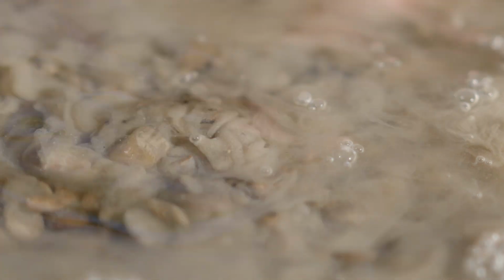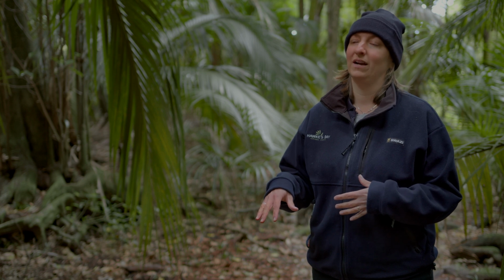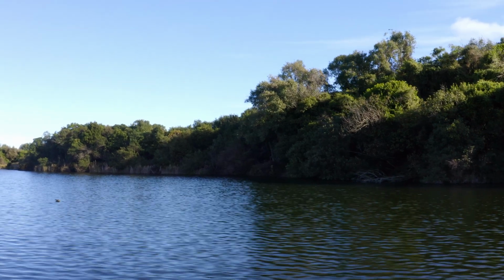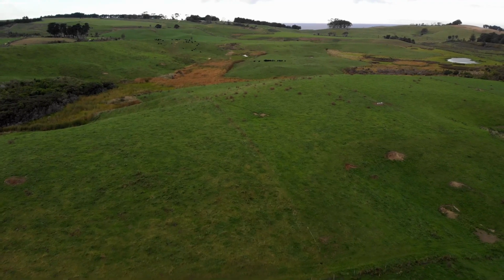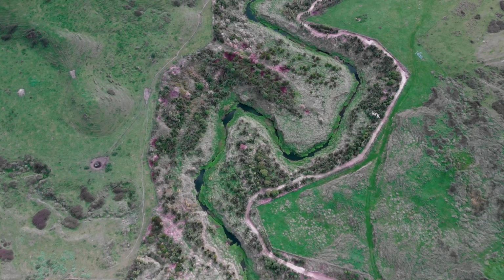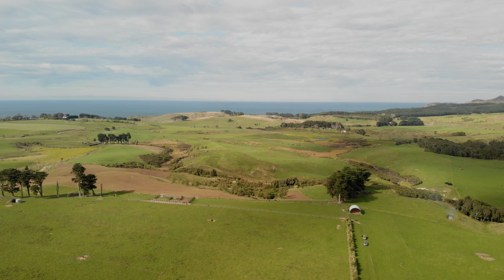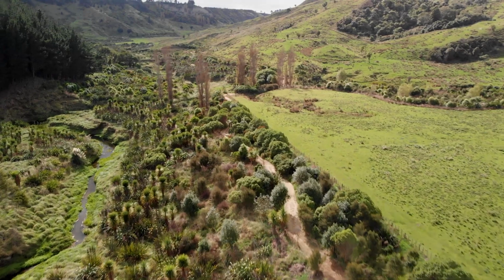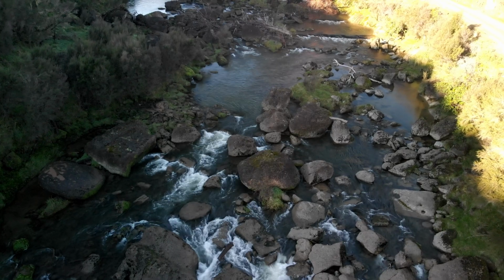The State of Our Environment - Wairoa Catchment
To find out more about the State of Our Environment head